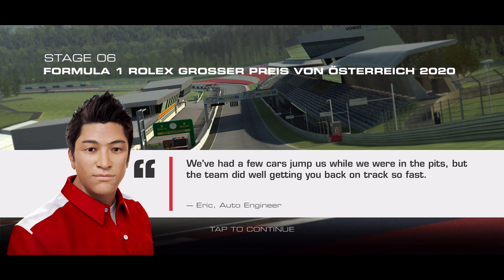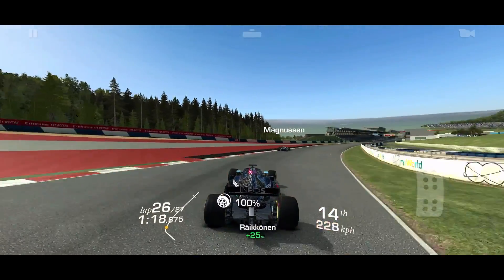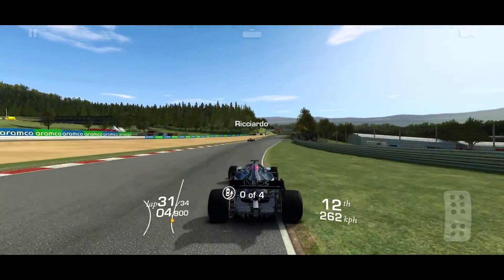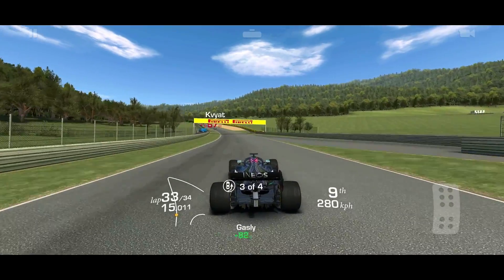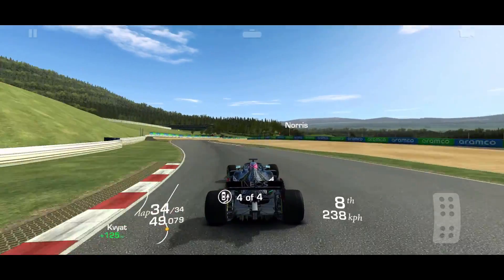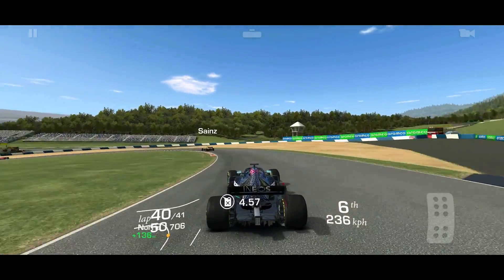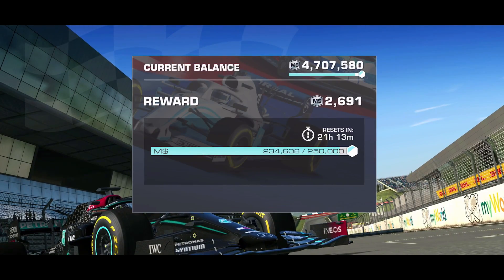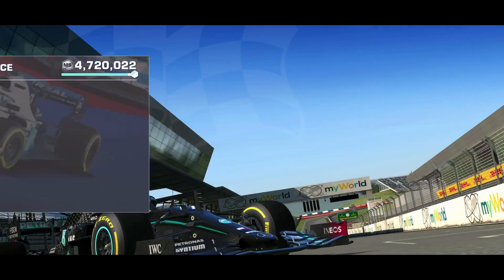Formula 1 - 2020 Austrian Grand Prix - Stage 6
All races done with Tilt B, no assists with sensitivity 2. Timestamp links:
Race 1 0:00
Race 2 2:55
Race 3 6:51
Race 4 9:33